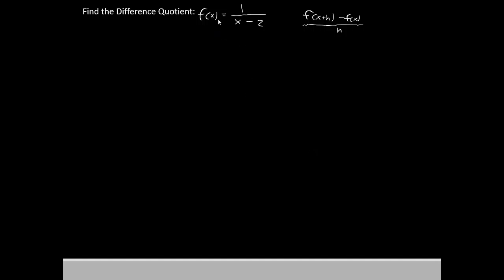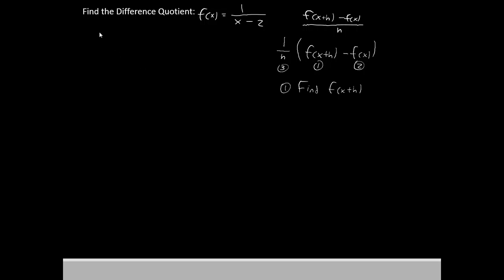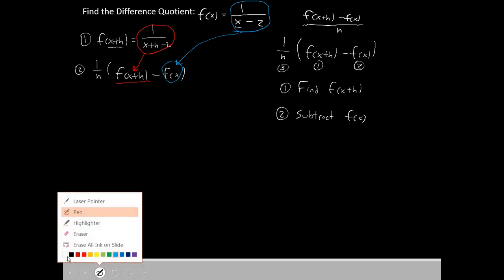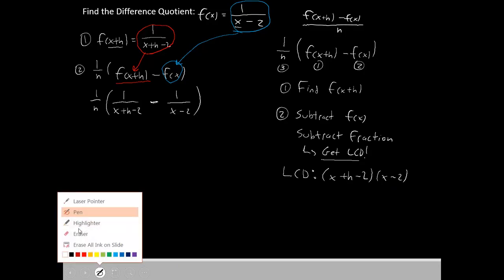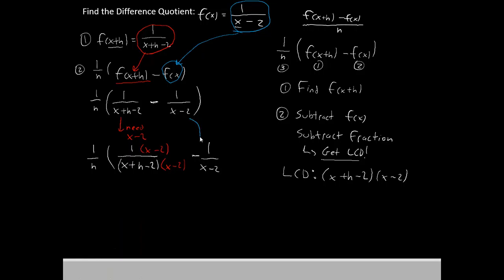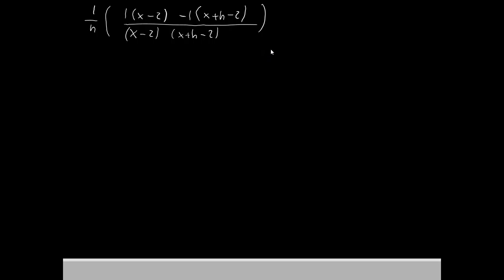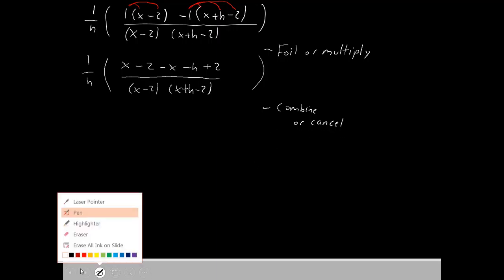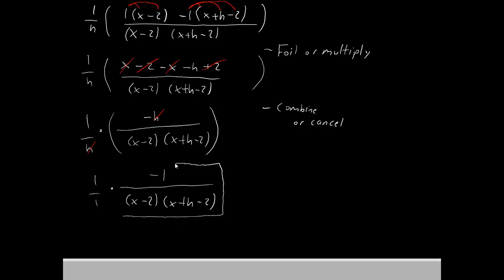MAT 171 - EP 18 - Finding the Difference Quotient of a Rational Function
Learn how to find the difference quotient of a rational function.